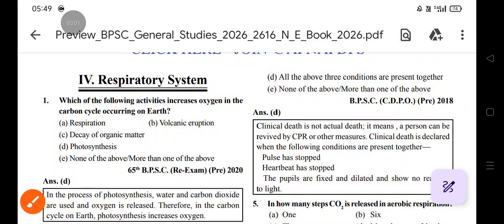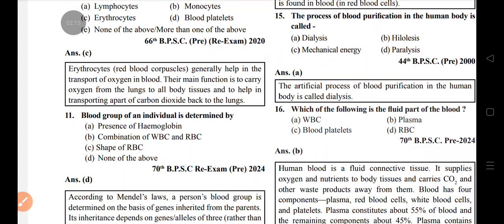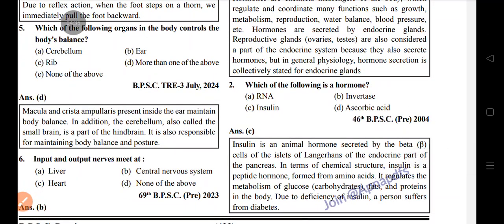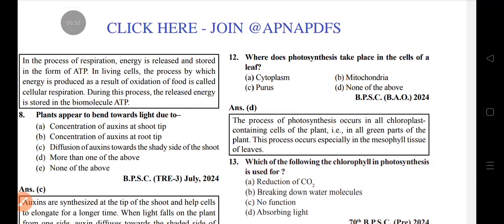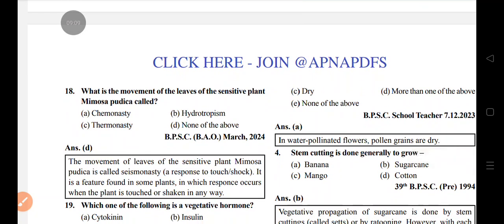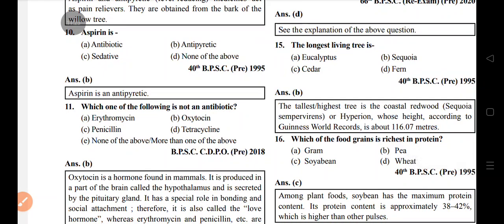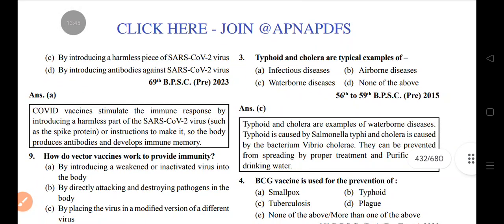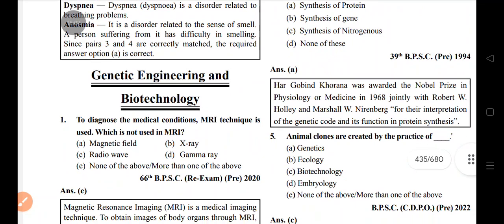Biology p-2 bpsc pyq science